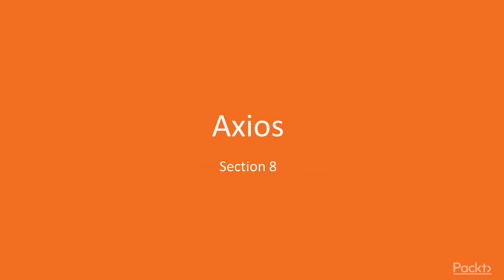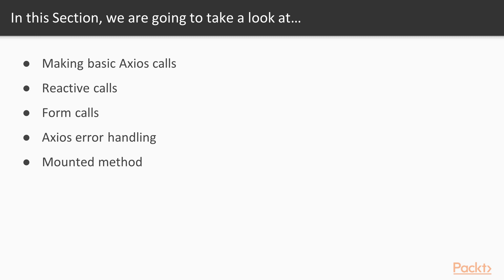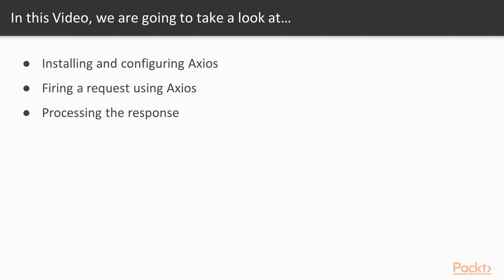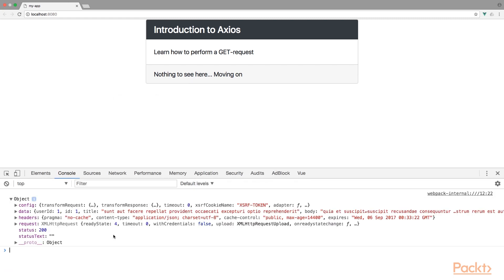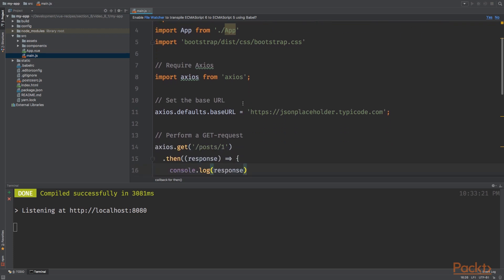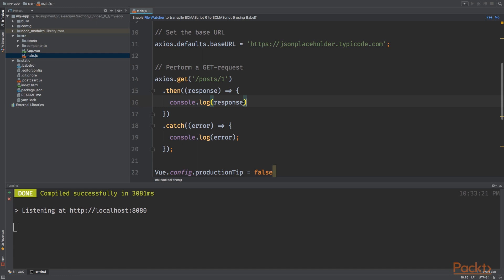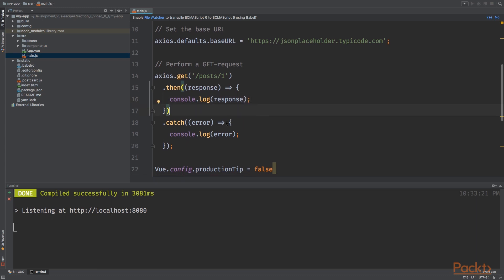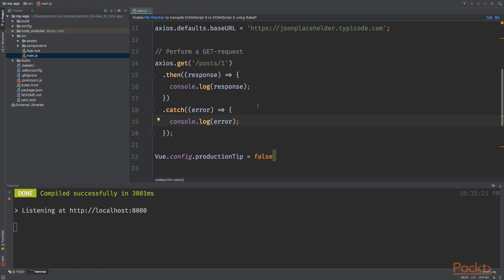Vue.js 2 Recipes : Making Basic Calls | packtpub.com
In this video, we'll take a look at how to make basic AJAX-calls.
• Install and configure Axios
• Fire a request using Axios
• Process the response